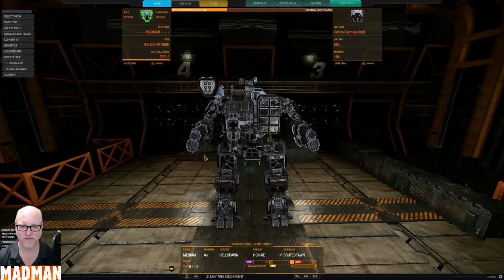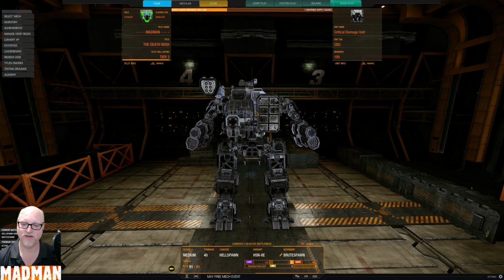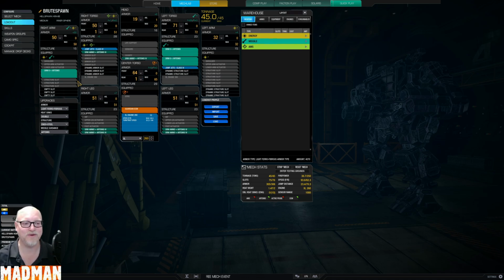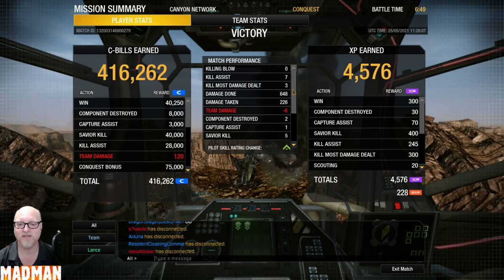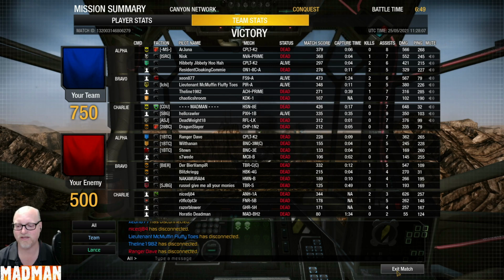Mechwarrior Online - MAD MAX MANIC MONDAY Round 3!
New format for mondays. Fun, big kills and damage whenever possible!
Enjoy this Mechwarrior Online - MAD MAX MANIC MONDAY Round 3 video!

Todays mech:  Hellspawn - SRM6 Artemis Build medium mech